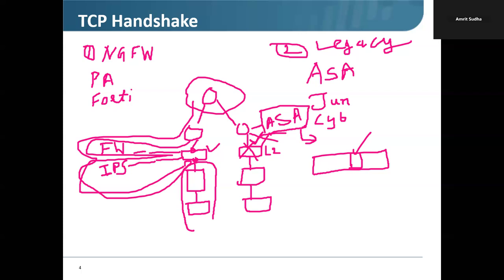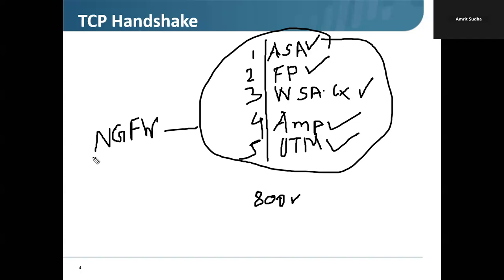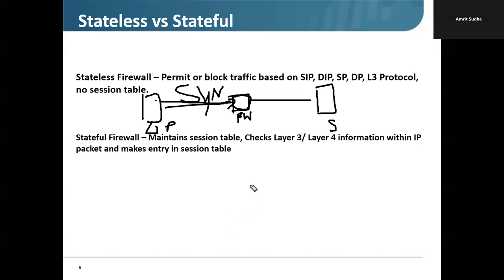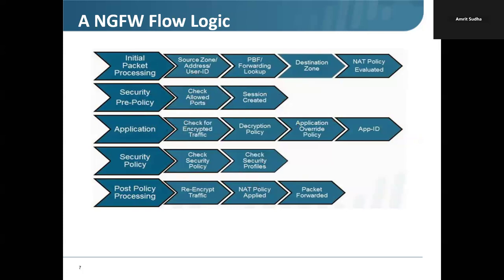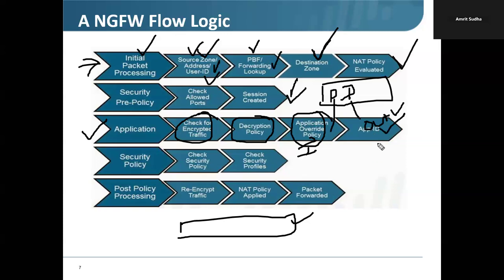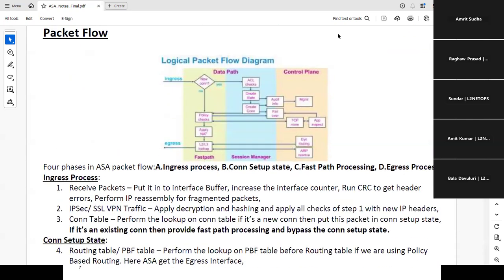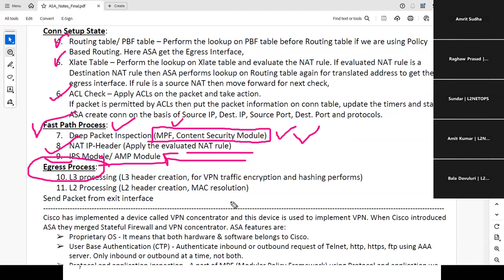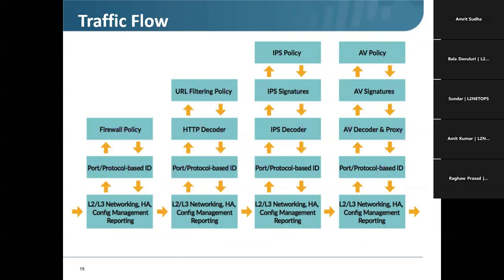Palo Alto Day2 Part2